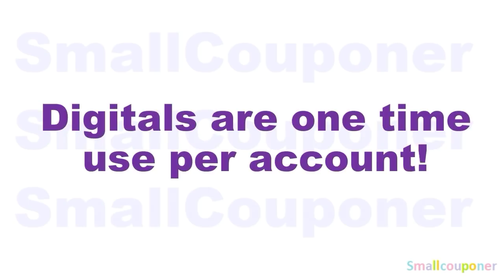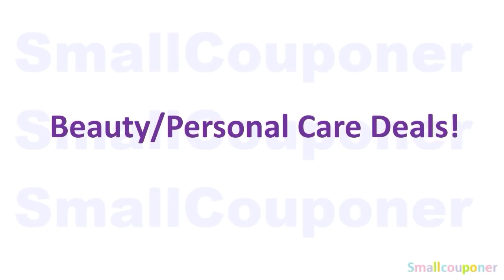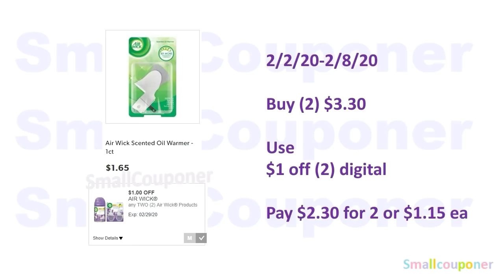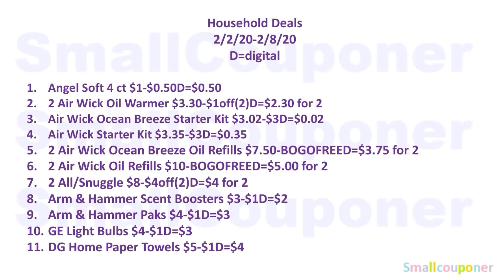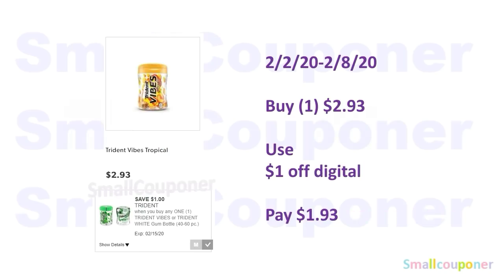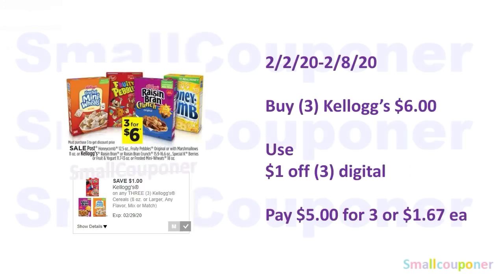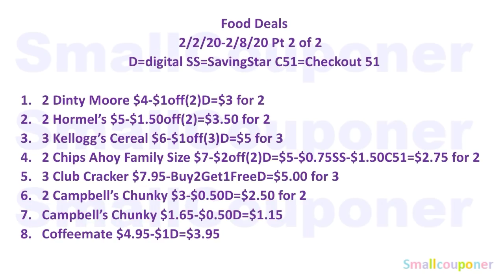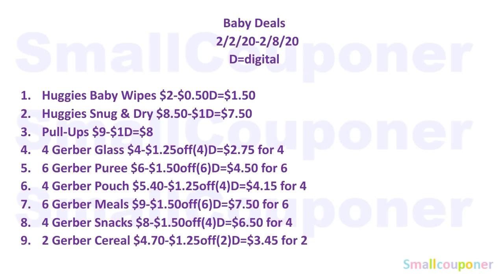Dollar General Cheap Deals 2/2/20-2/8/20! All Digital Deals!